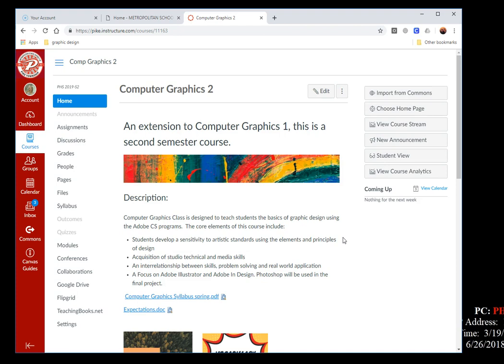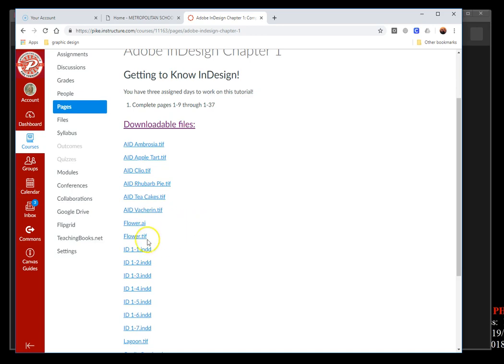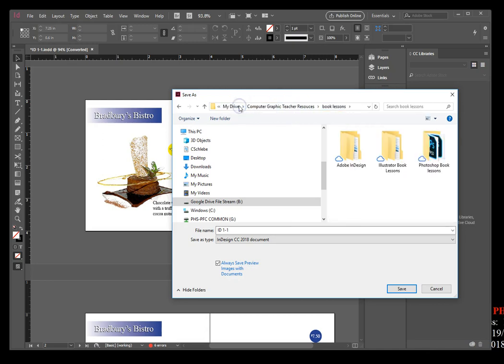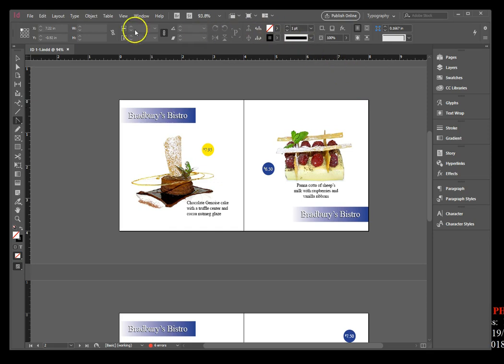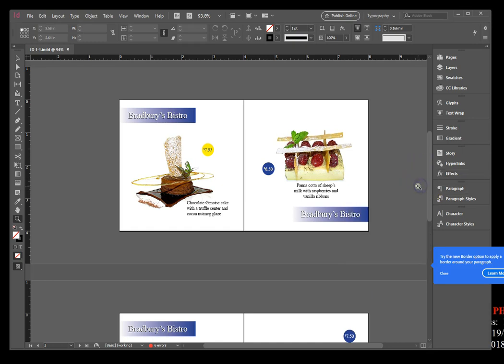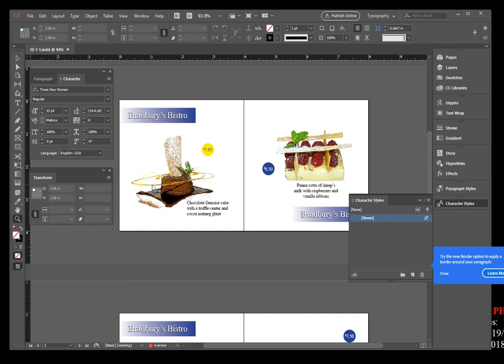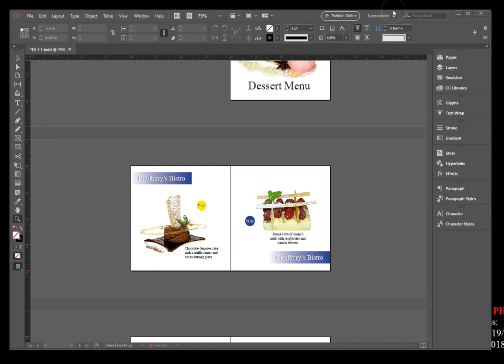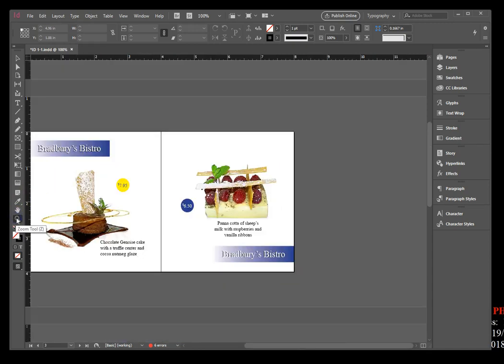chapter 1 part 1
Adobe InDesign, Design Collection Revealed